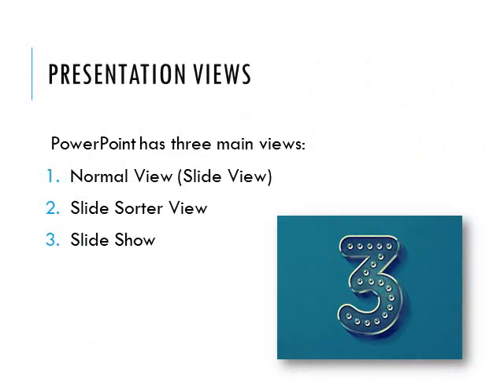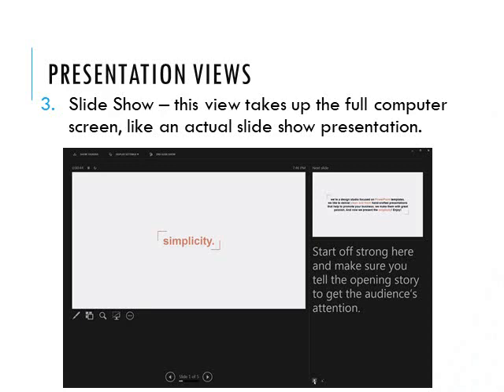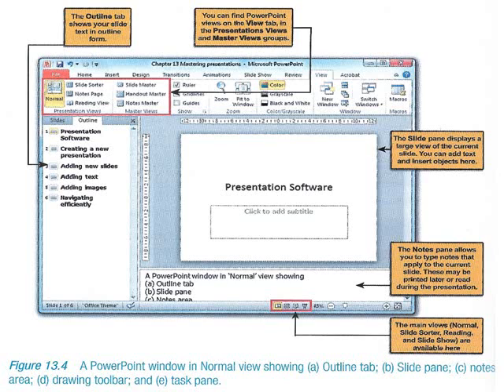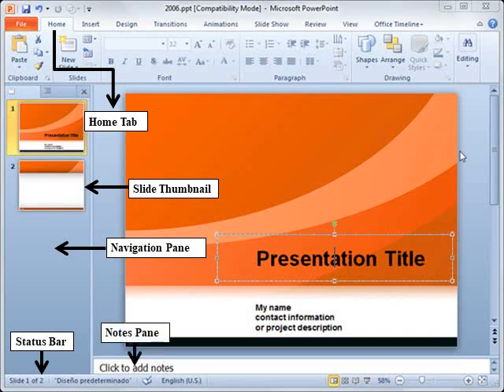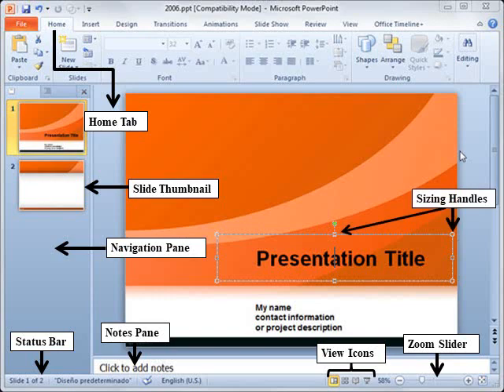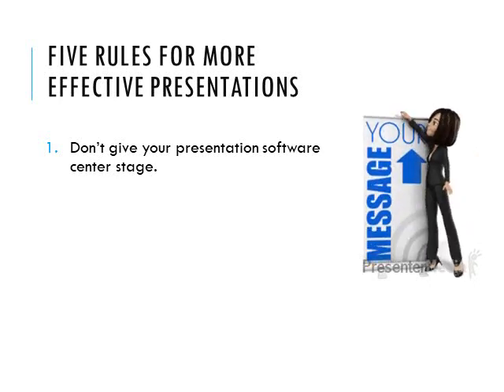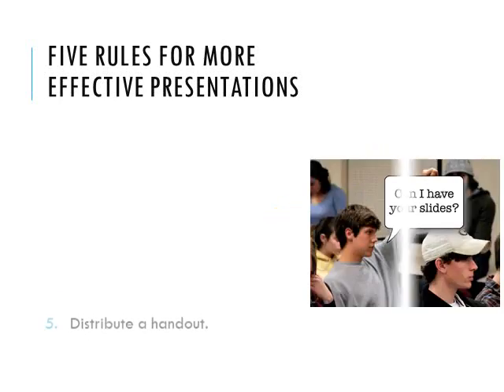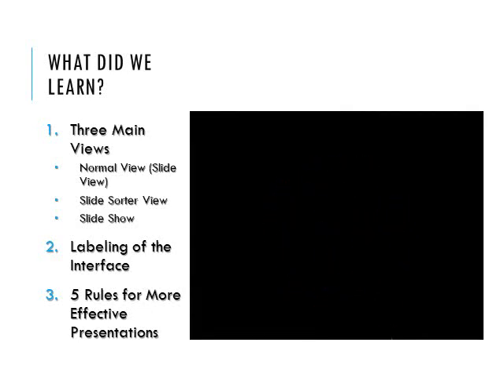Mastering Presentations Microsoft PowerPoint Part 2